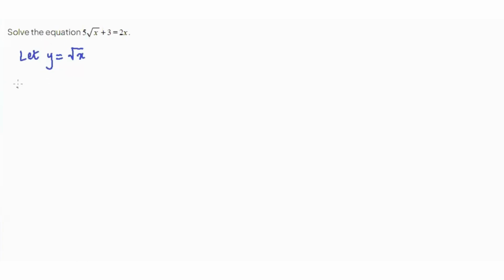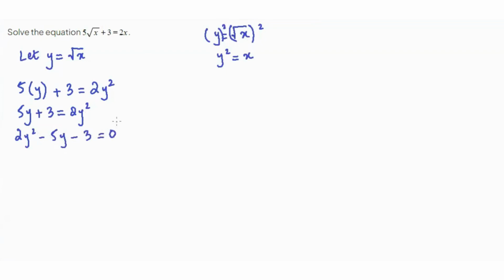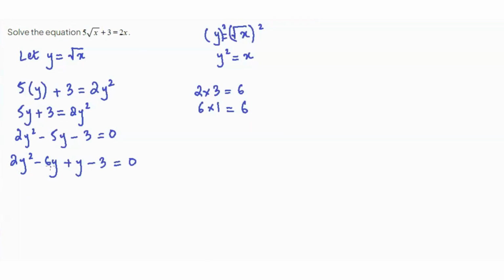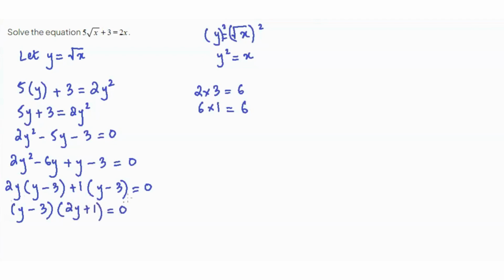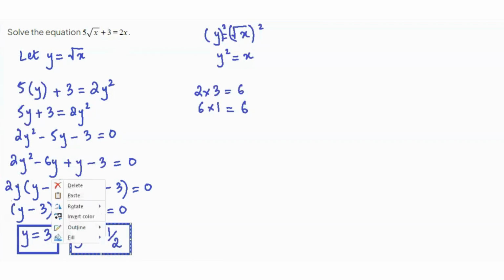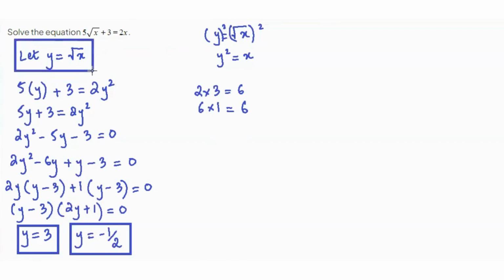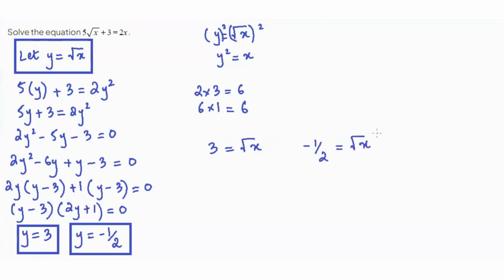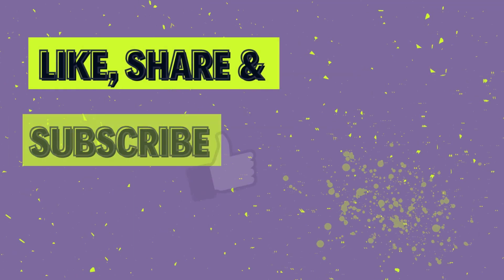Perfect Your AS Math Quadratics Now (DON"T MISS OUT!!!)| AS Pure Math | P1 | A-Level Revision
Learn all about quadratics AS Level and A Level maths through different quadratics A Level maths past paper questions. Through each of these past paper questions, I'll review quadratic equations, quadratic functions, quadratic inequalities for both O Levels and A levels, quadratics Algebra 2, SAT, quadratic word problems and most of all how to apply the quadratic formula to solve questions. Apart from that, I'll be discussing in detail how to solve quadratic equations by factoring and completing square.

This tutorial is also great for Algebra 2 students or those from grade 9, class 10, and class 11 to develop better understanding of quadratic modelling and how to apply quadratics in the real world.